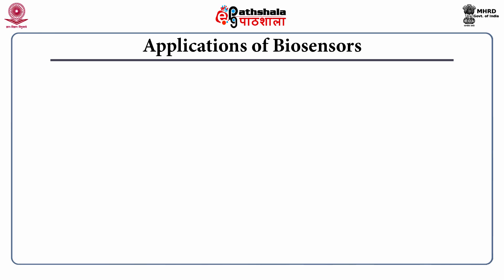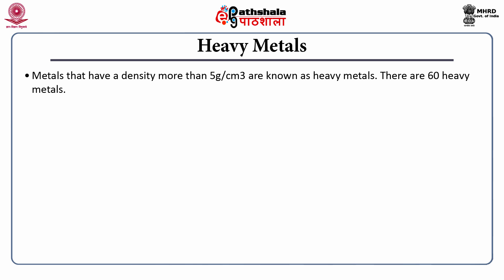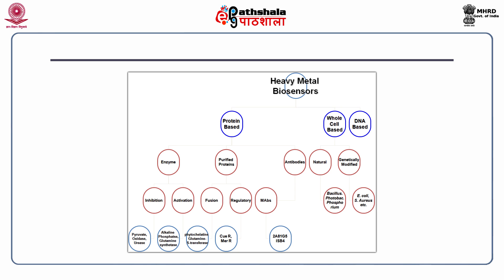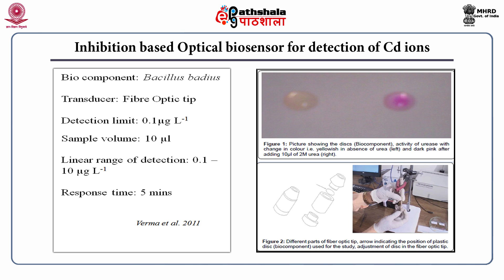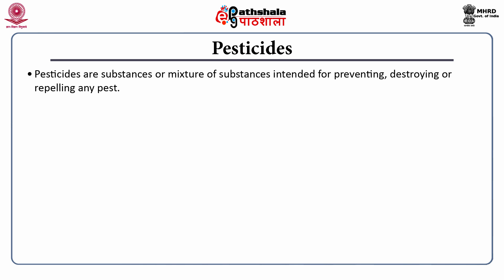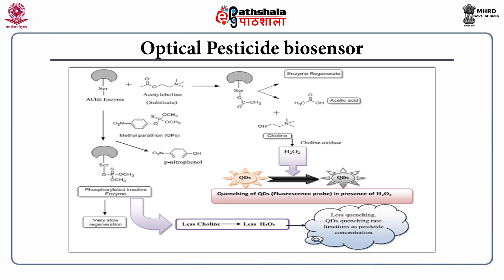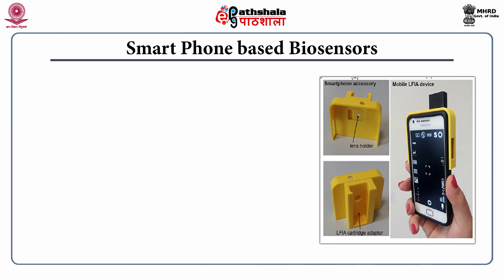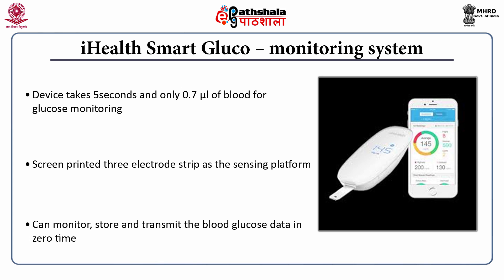Application of Biosensors in Environmental Monitoring and Recent Advances